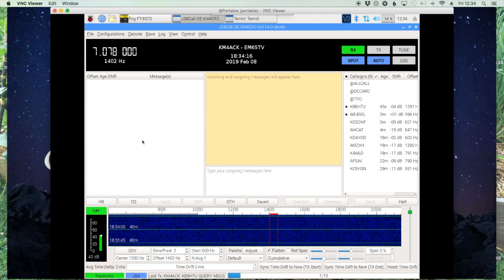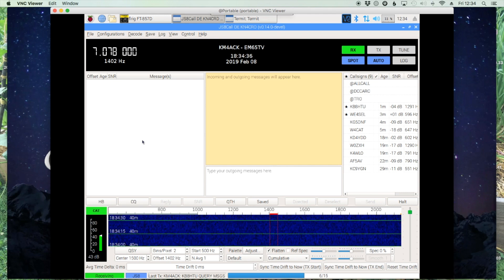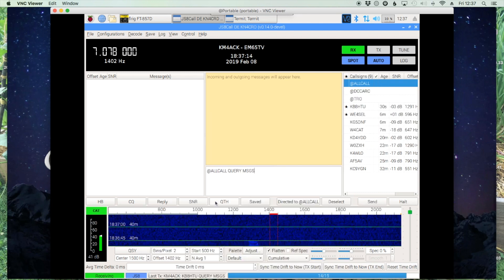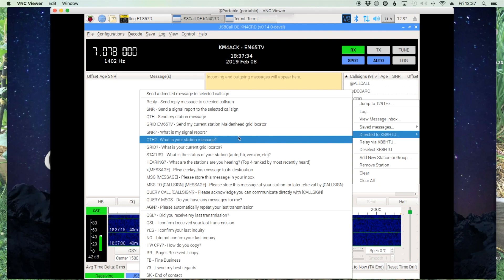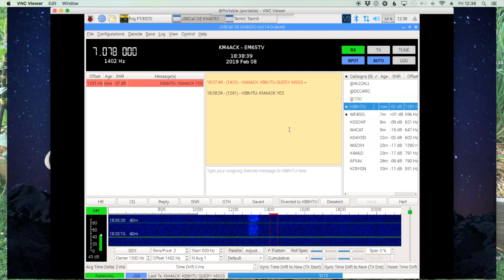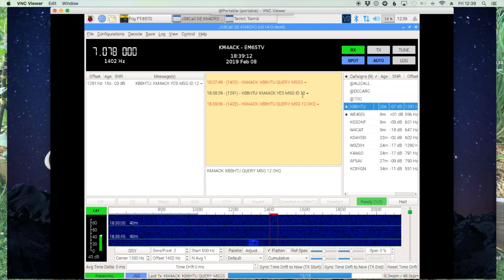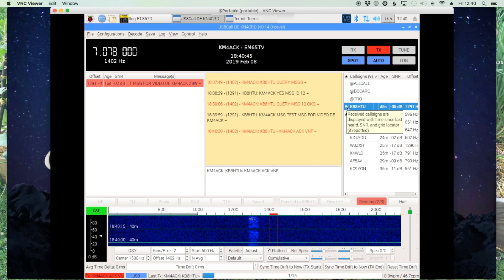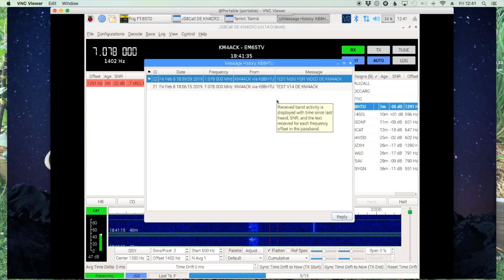JS8Call V.14 Messages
In this video we take a look at retrieving message in version 0.14 of JS8Call.